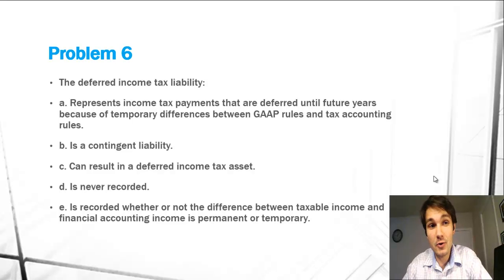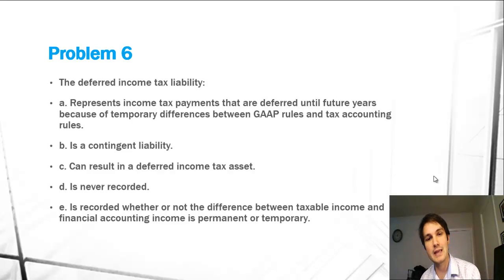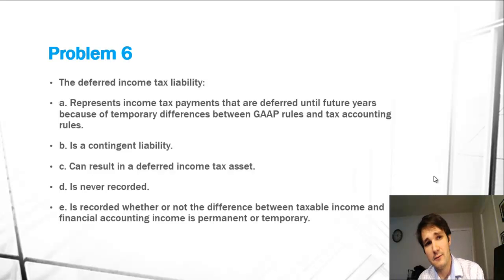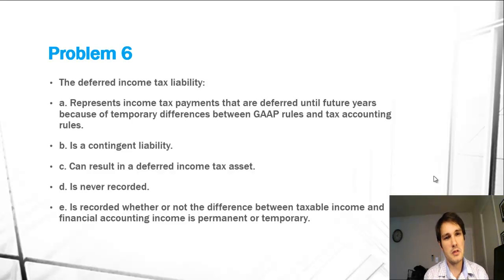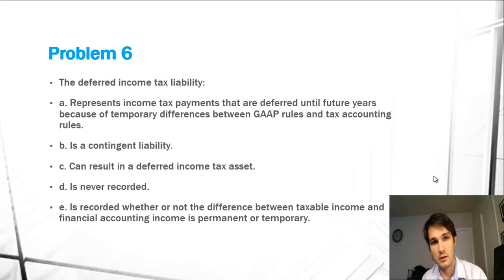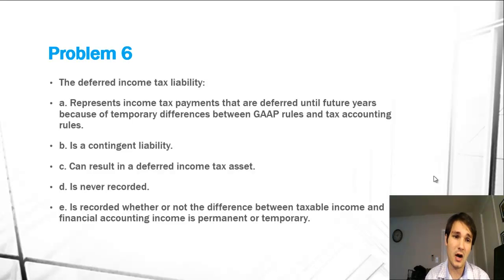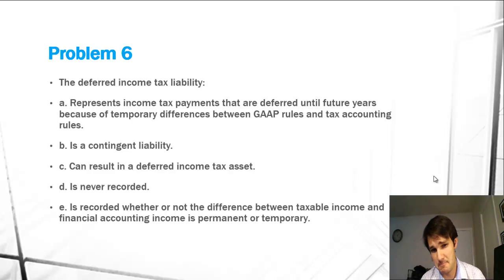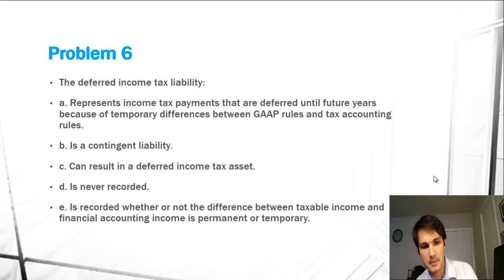Deferred Tax Asset and Liability - Definition - Problem 6 - CSUN Gateway Financial Accounting Exam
Devon Coombs discusses problem 6 of CSUN's financial accounting gateway practice exam, regarding deferred tax liabilities and assets and their definitions.